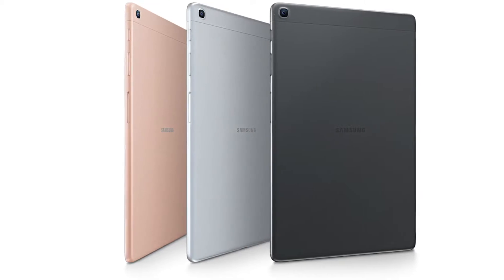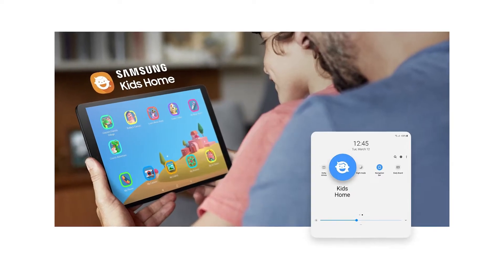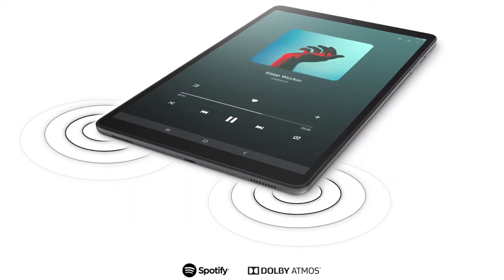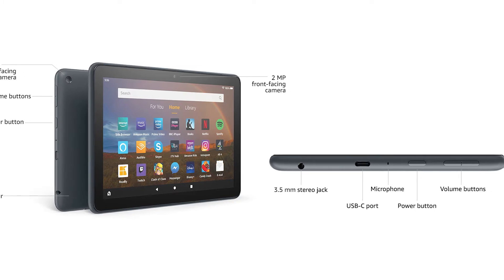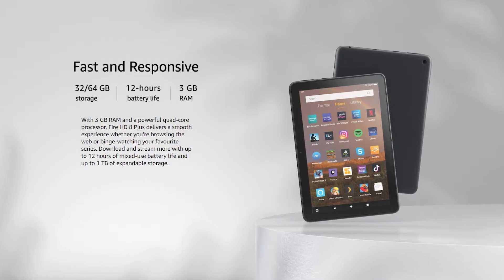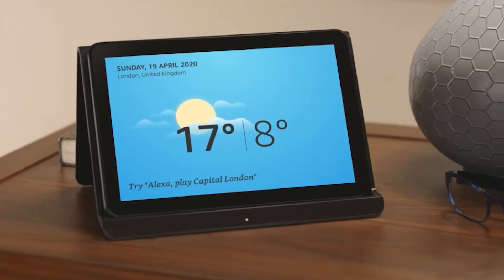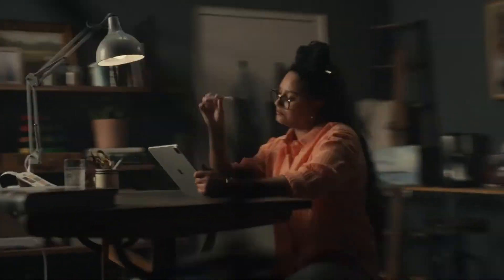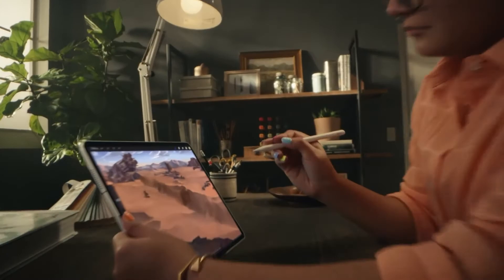Best Tablets For Reading in 2021!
In this video we show you the best tablets for reading in 2021! Gone are the days when you have to carry around a million heavy books with you to your family holiday by the beach. Now, all you need to have is a decent tablet. With a tablet, you can browse the internet, play games and of course, read!

🔍 Find all the products here:
➡ Samsung Galaxy Tab A7
➡ Fire HD 8 Plus
➡ Apple iPad Pro